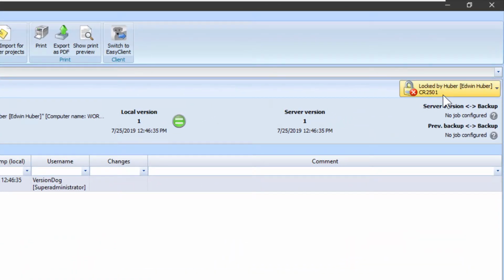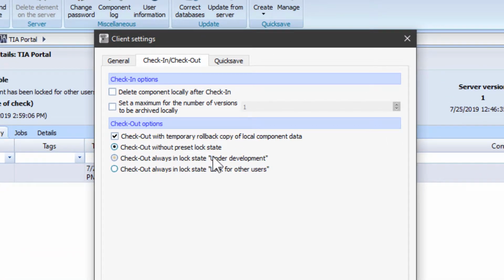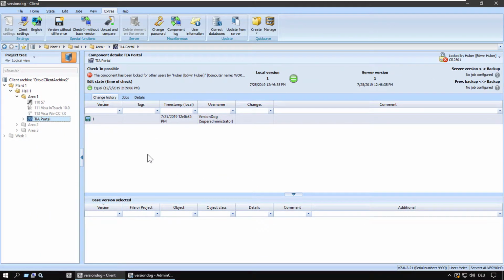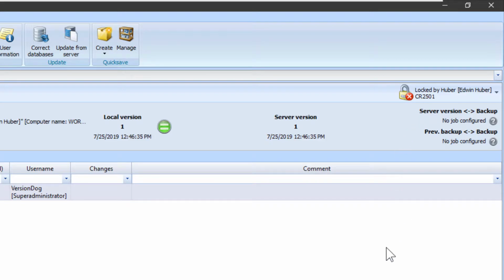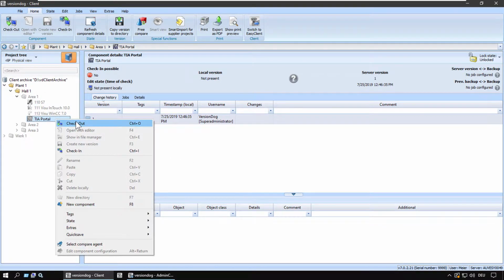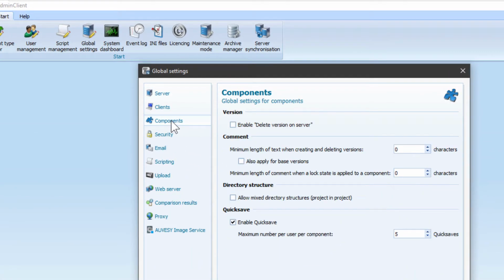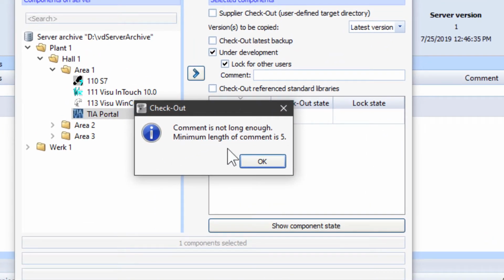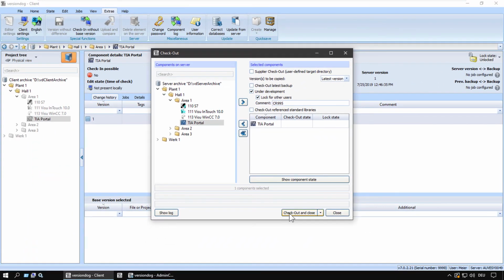Do you want to apply a lock state?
You can use a combination of settings in versiondog that will remind you every time you Check-Out to think about whether or not you want to apply a lock state to the component. Sometimes you need to, sometimes you don't. The important thing is to remember to think about it for a second. This simple trick will boost certainty and clarity in your work with versiondog.